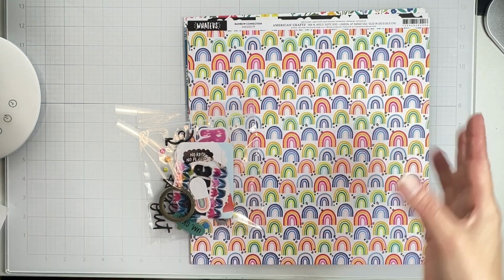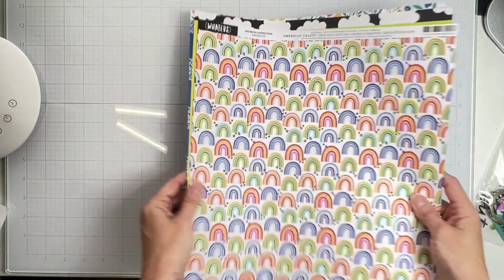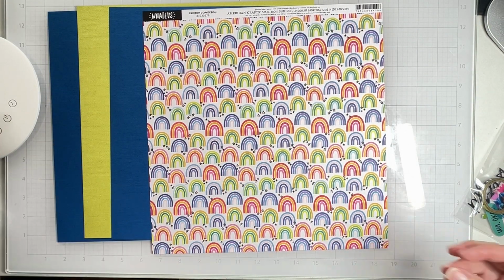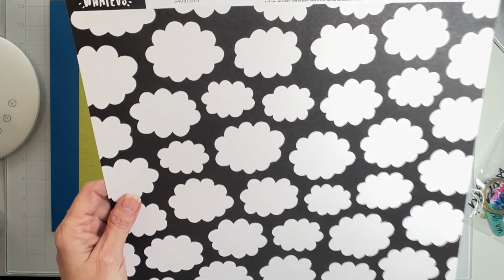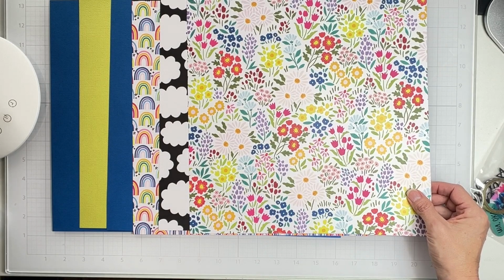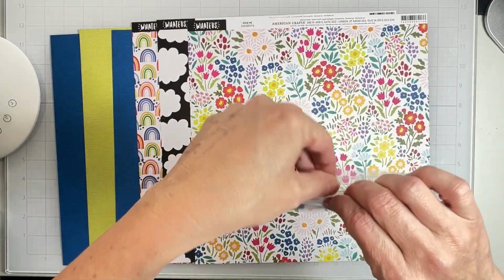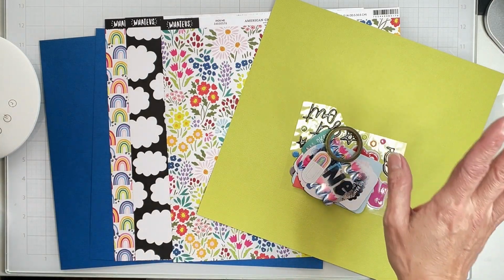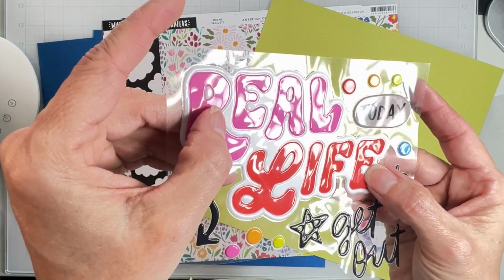The ScrapRoom | May 2024 | FOTM, SOL, PP and Embellishment Kit Reveals